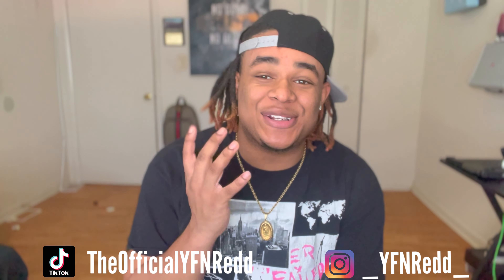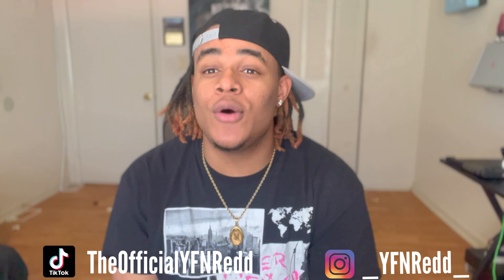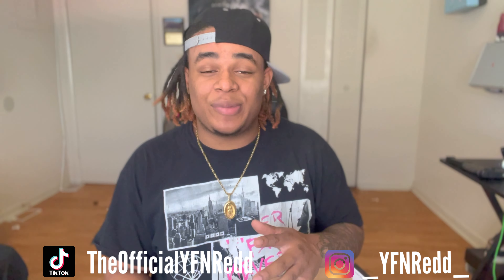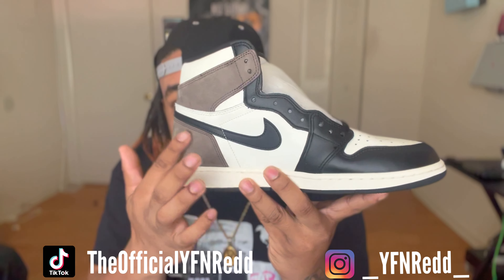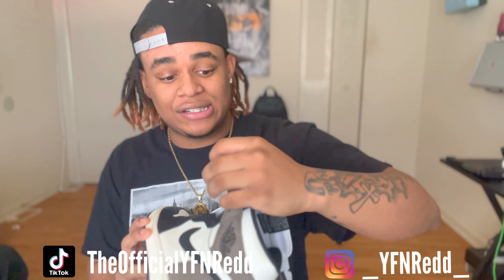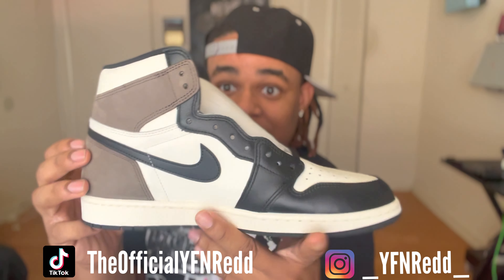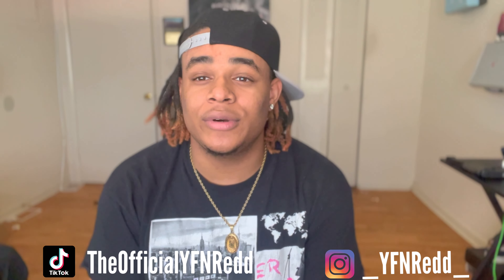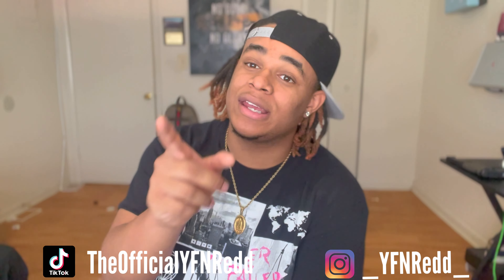Jordan 1 “Mochas” Review| +On Foot Review